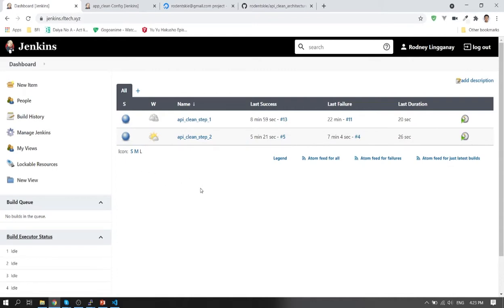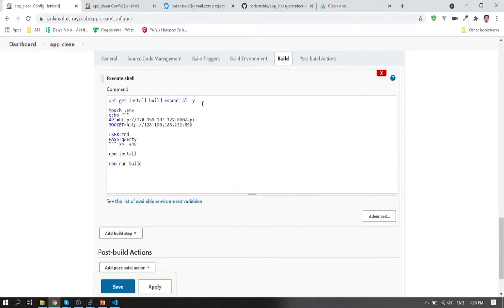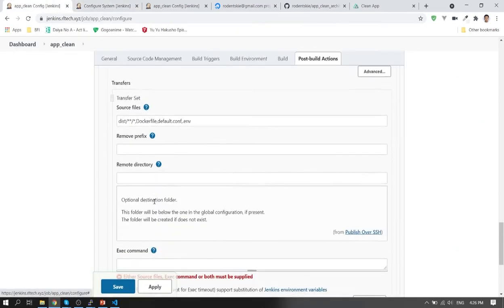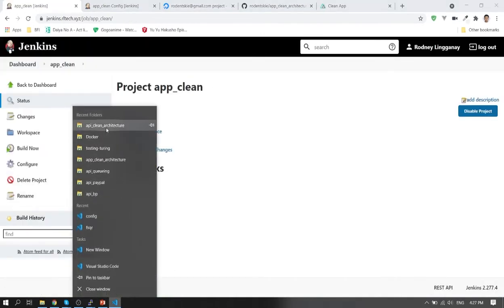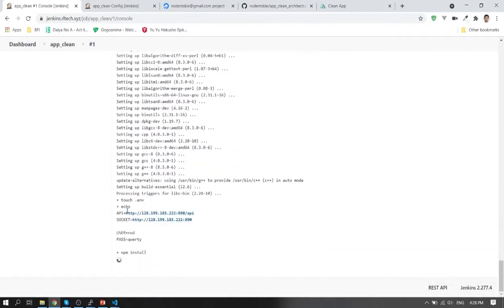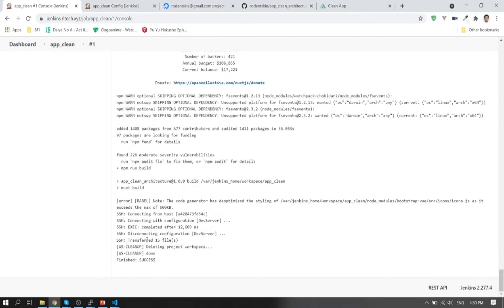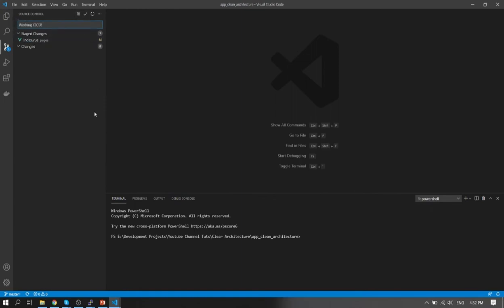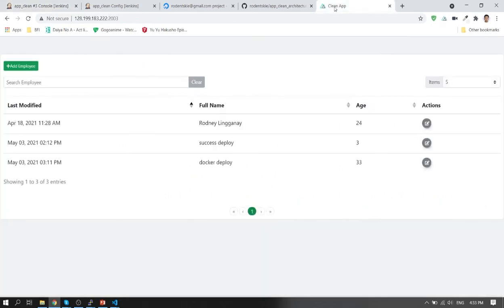[DevOps] Part 6 - Jenkins VueJS CI/CD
Good day guys, Thank you for the support and I have reached a 100 subscribers. Sharing new knowledge that I learned. Hoping that you'll learn something new too.